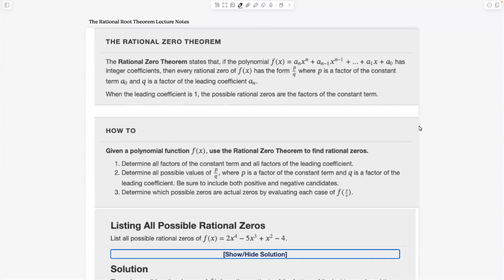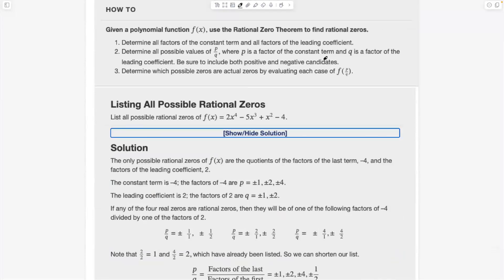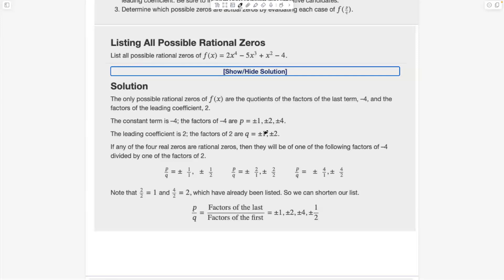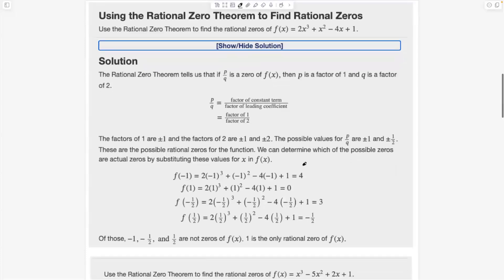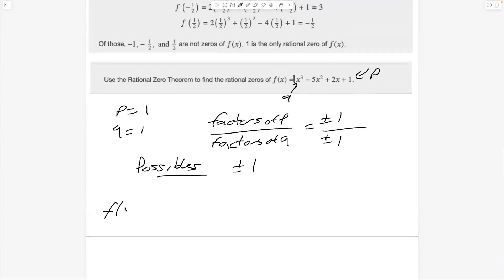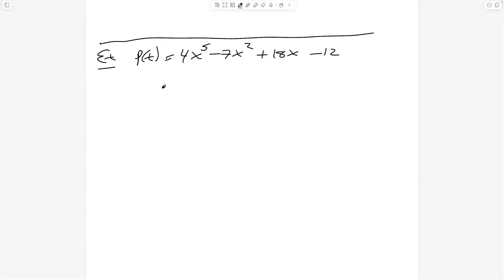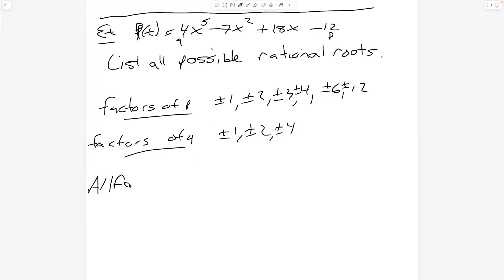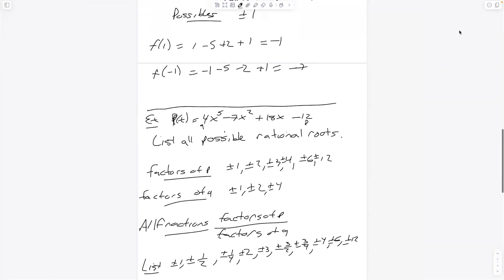The Rational Root Theorem